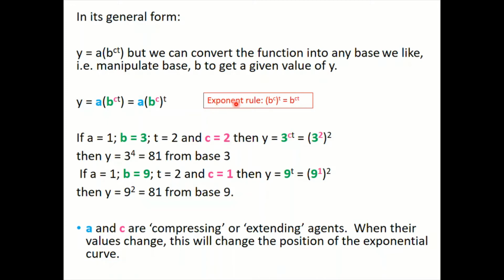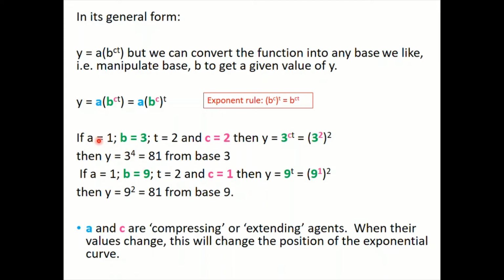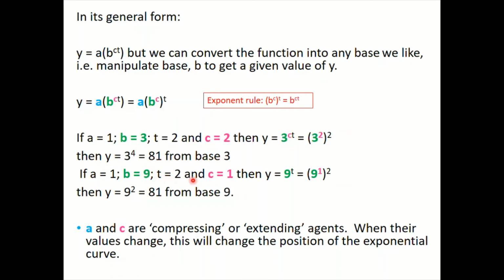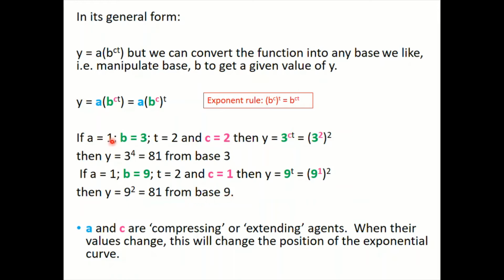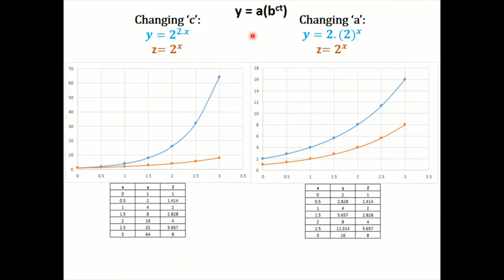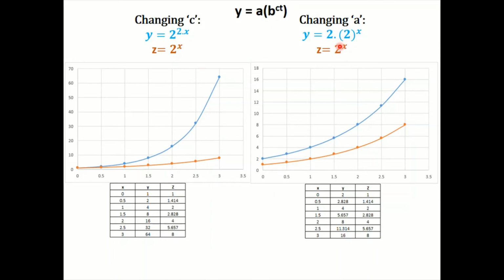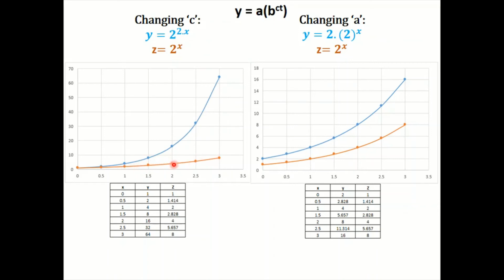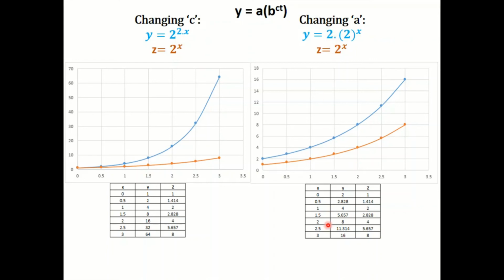Topic 8 Part 1b